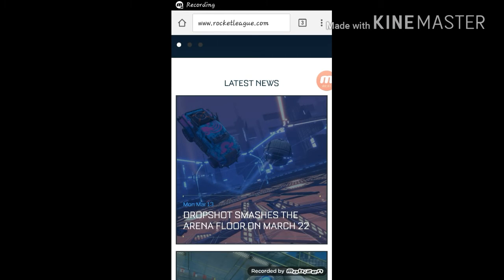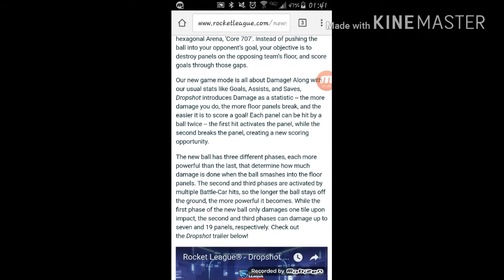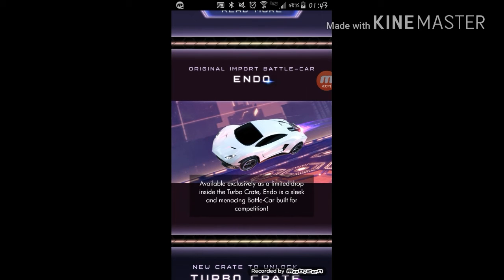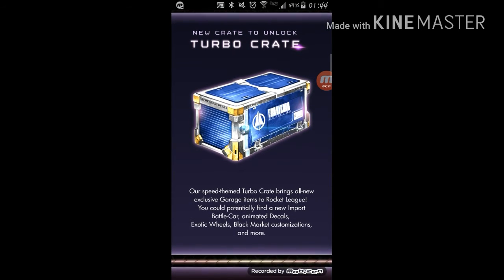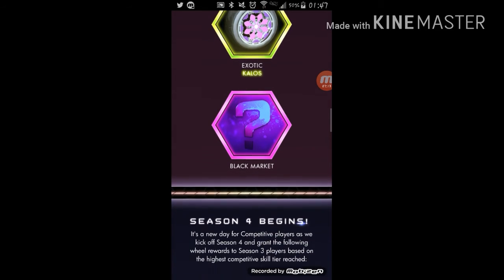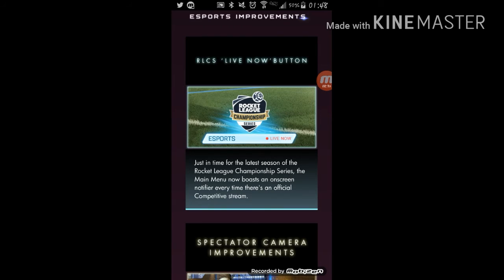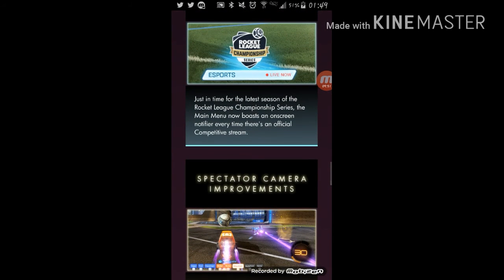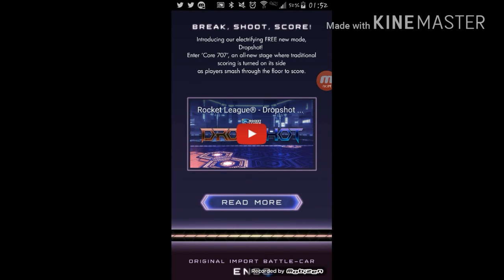Season 4 Rocket League Hype! (Update video and new game mode!? Dropshot!?)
I've been playing rocket league for a while now and there's a huge update coming out called "Dropshot." I'm hyped and so is the rl community!